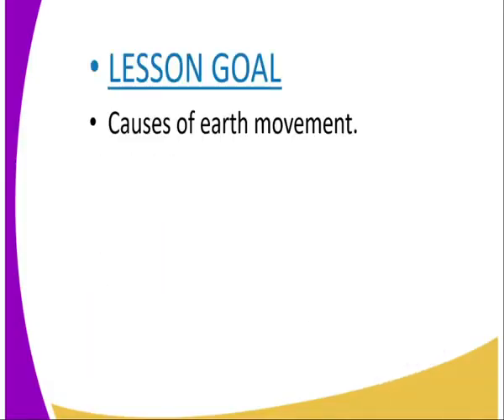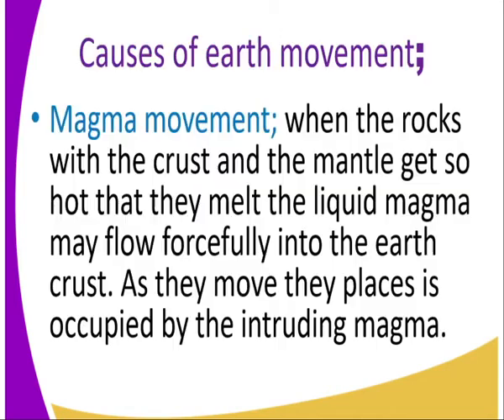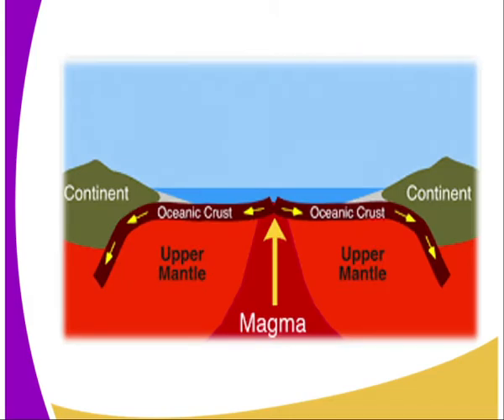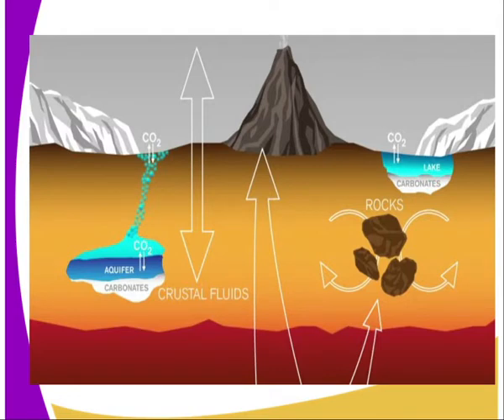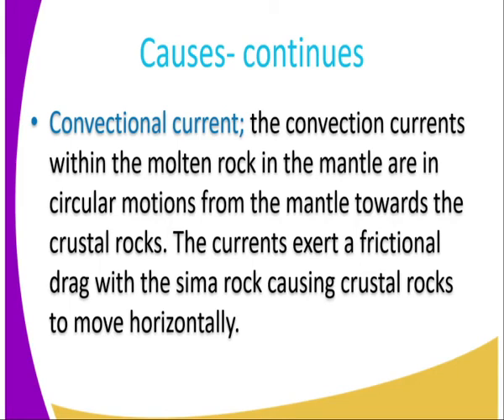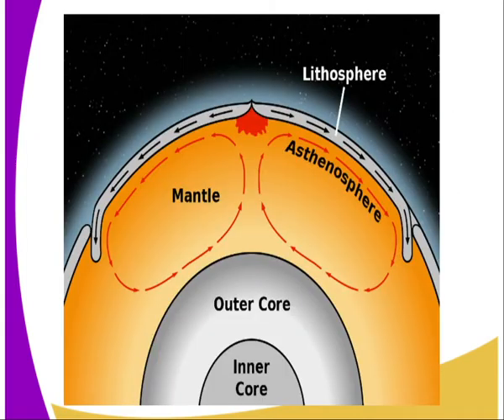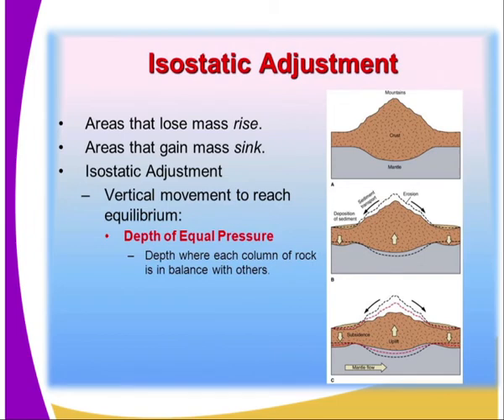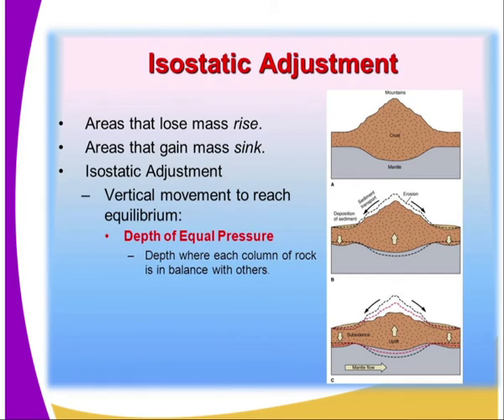Geography form 2,Internal land forming processes, lesson 3